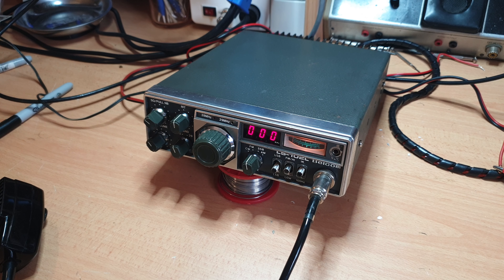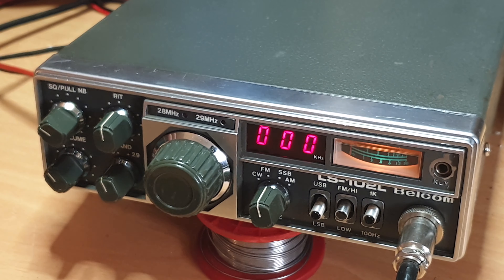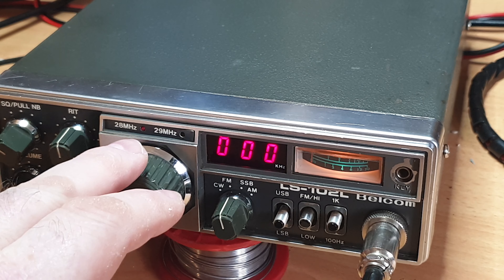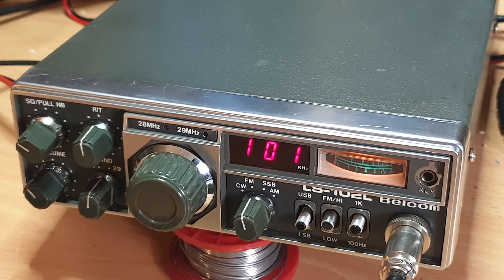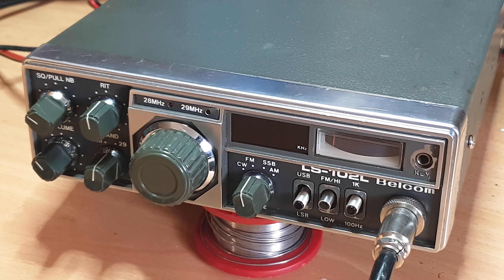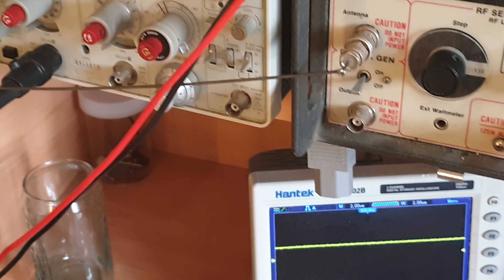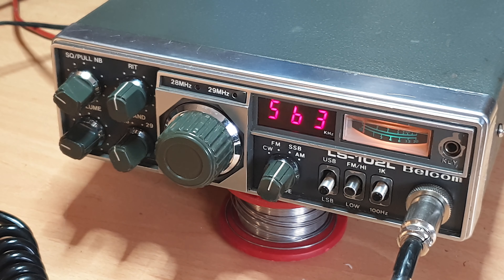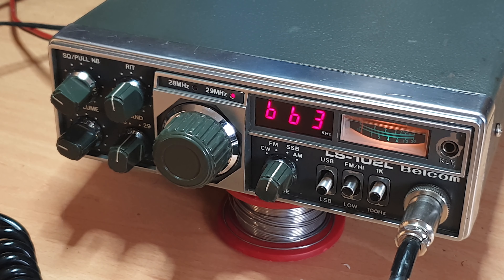Belcom LS102L - Part one- Does it work?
Just. quick look at the Belcom LS102L that turned out to be a no go. We will follow up soon with a repair video after we get permission from the seller to look internally as to what is happening. These Belcom 10m radios are extremely rare but we're known to have a few issues. Hopefully we can get her restored to its full operation in the future. Sorry for the abrupt ending of this video, finger problems with the new gimbal video system😁😁😁 Cheers brenton vk3cm jdw229 pls subscribe and also feel free to join us on Facebook at Aussie Radio Pickers or vk ham sales and service anytime...